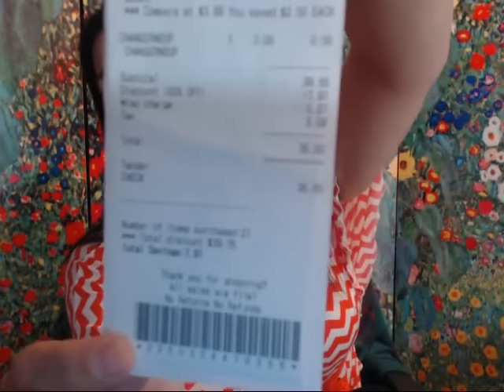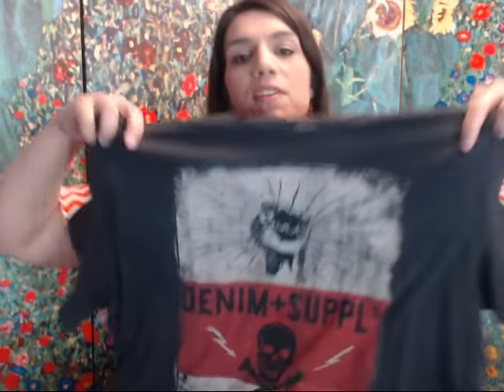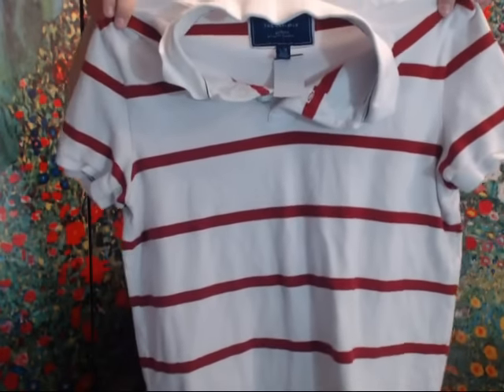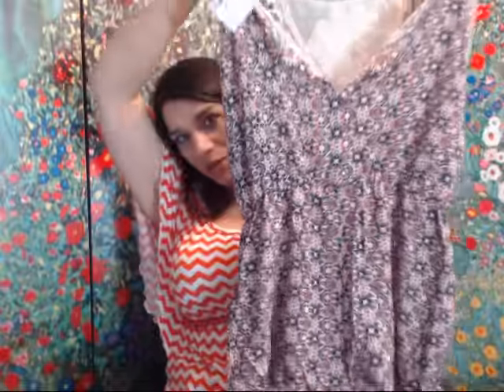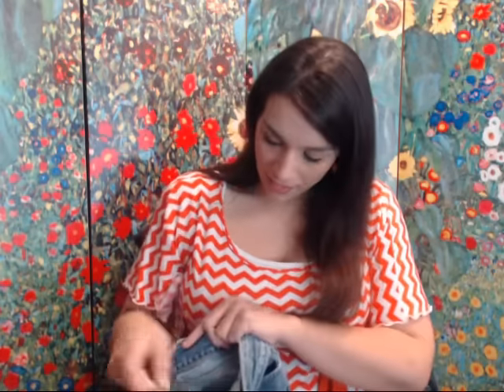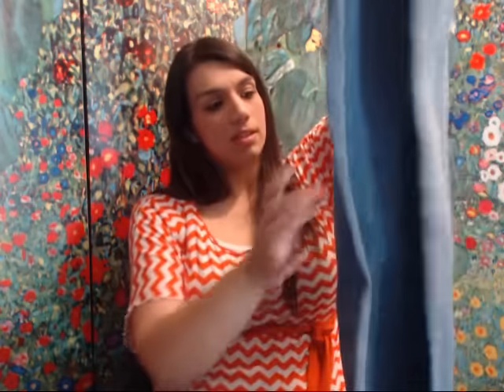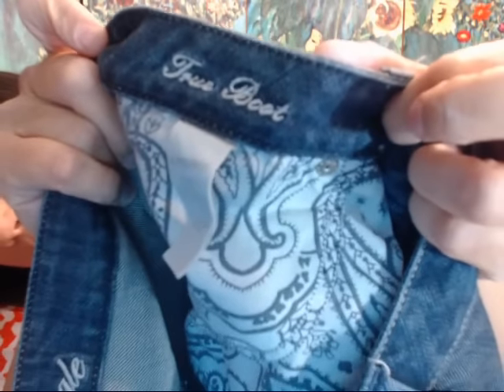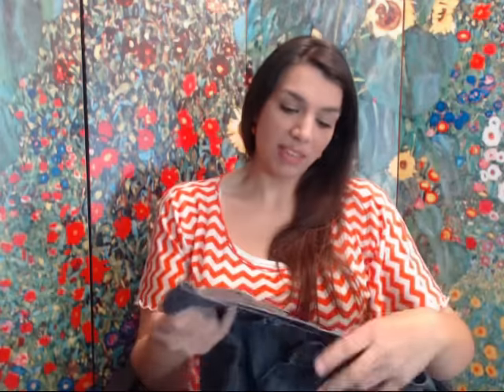Goodwill HAUL! $32 into $285 Gross Sales in 30 min of shopping!